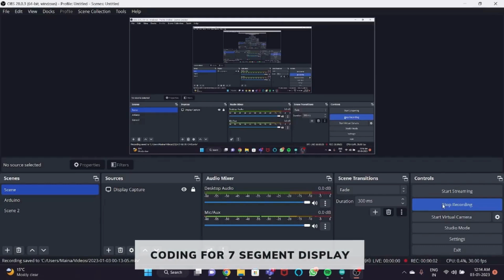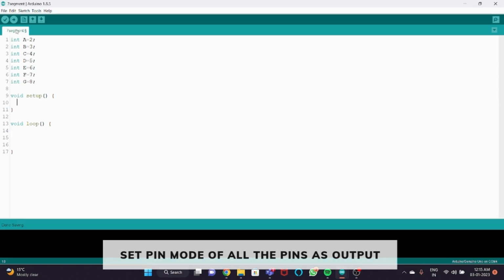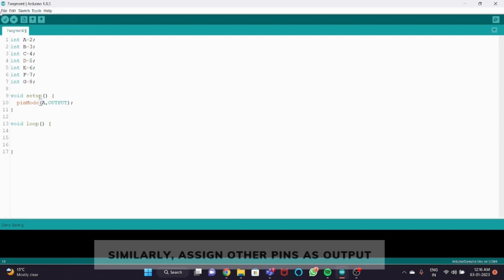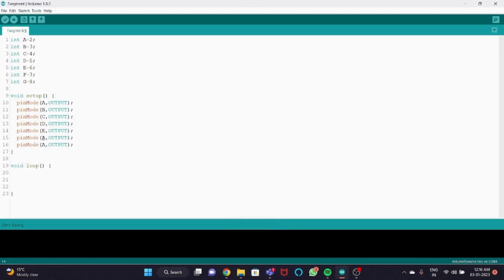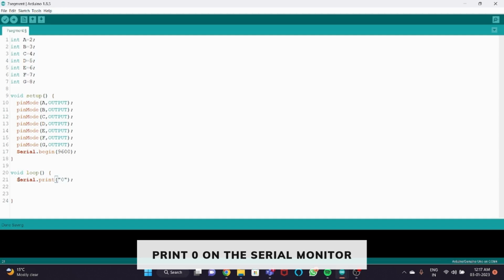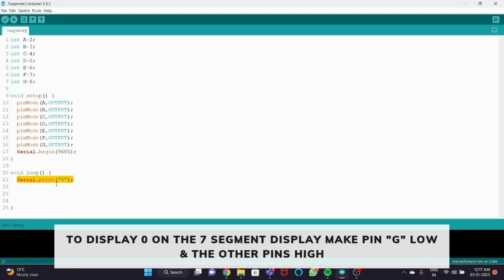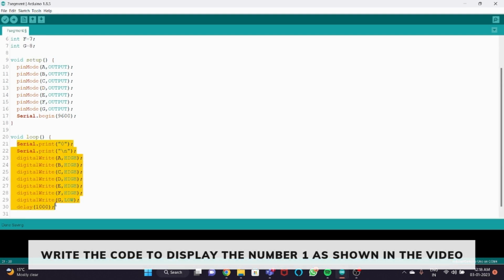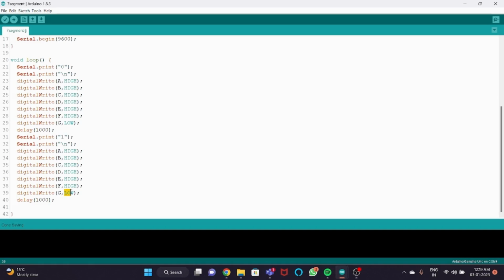Chapter 13: Interfacing 7 segment display|Mechatron Robotics®|Learn Arduino Programming from Scratch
🔢 Interfacing a Seven-Segment Display with Arduino:

In this tutorial, learn how to connect and control a seven-segment display with Arduino Uno. We’ll demonstrate how to display numbers or characters using simple coding and circuit design.

What You’ll Learn:
Basics of seven-segment displays (common anode/cathode)
Connecting a seven-segment display to Arduino Uno
Writing code to control segments for number display

Components Used:
Arduino Uno
Seven-Segment Display
Resistors
Breadboard
Jumper wires

Follow our step-by-step guide to set up the circuit and write the code to display digits. A fun and educational project for students and hobbyists exploring Arduino and digital electronics!